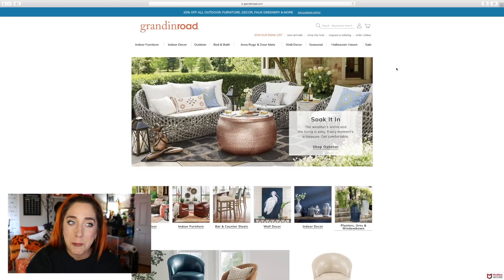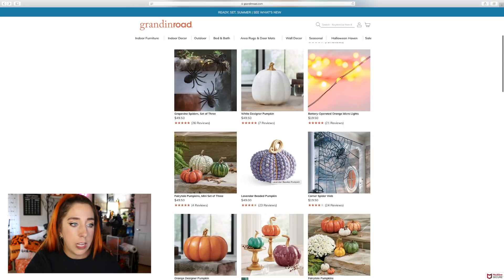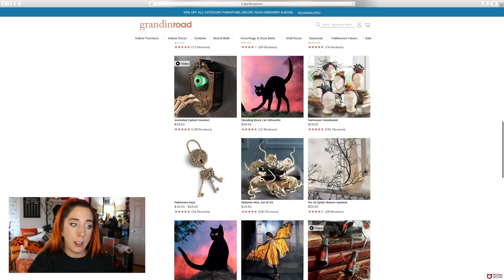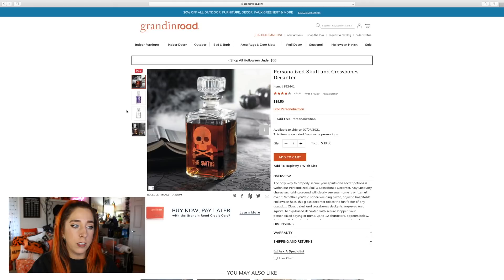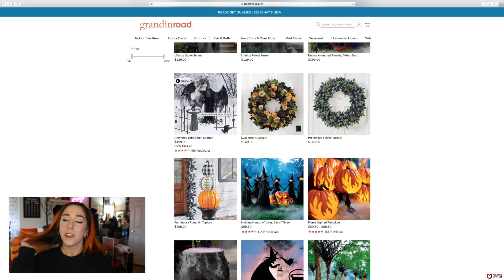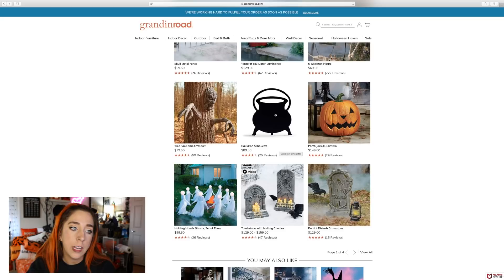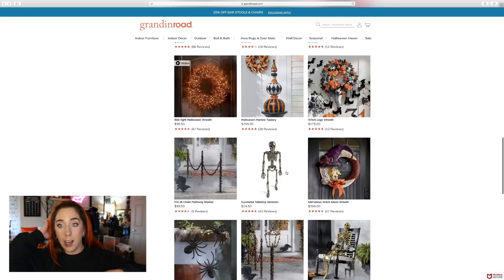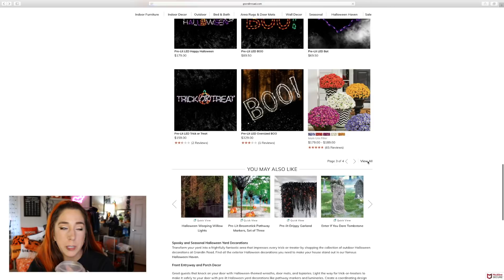2021 GRANDIN ROAD, HALLOWEEN HAVEN SNEAK PEEK + NEW HALLOWEEN DECOR | HALLOWEEN HAPPY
Hi everyone!! How are you doing today?
In today’s new video we take a sneak peek at Grandin Road’s NEW  Halloween Haven 2021 collection!! I’ve always looked forward to seeing all the new Halloween decor from them and we get to look together! We also talk pricing and I give my store dupes and tips for some of the decor that we will see in this video! You can have spooky Halloween even on a budget! This video format is longer than my usual format, so I hope you don’t mind. Let me know your thoughts! I also reminisce a lot about my Halloween parties…can you tell I miss them so much!?
I hope you enjoy watching!  I love you and appreciate you being here. I hope this video finds you having a Halloween Happy kind of day!

F O L L O W  M E:
Let's be Halloween happy friends!

M A I L:
Halloween Happy
Hi there!  My name is Sam and this channel is all about Halloween being more than *just once a year*
You will find videos all year round about Halloween shopping, decor, DIYS, Salem, Autumn, and MORE!

My goal is to 1) connect and inspire by sharing my passion for all things spooky. 2) hopefully encourage you to embrace your Halloween heart and 3) to just live your best Halloween Happy kind of life!

A T T E N T I O N C O M P A N I E S: If you are a company interested in working with me, please contact me here